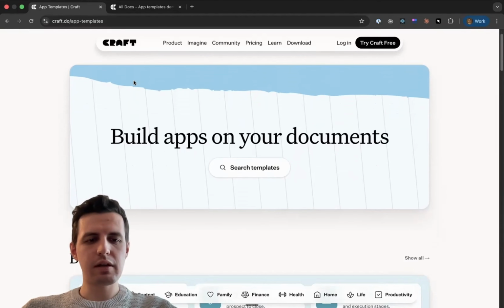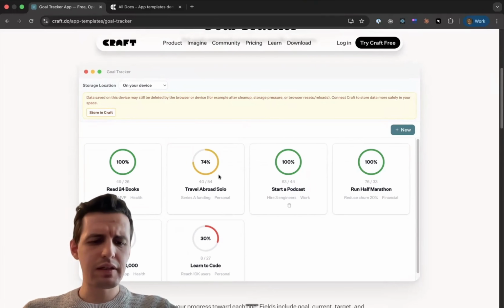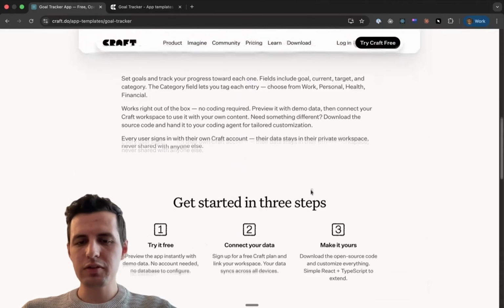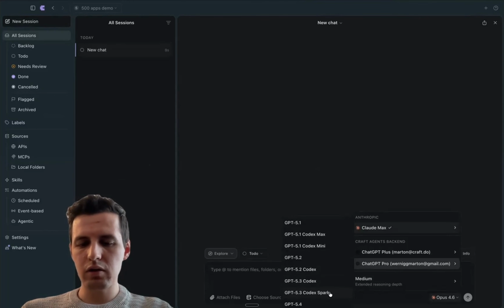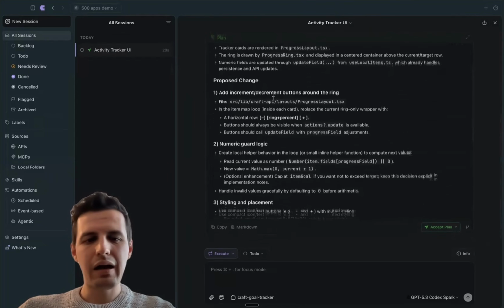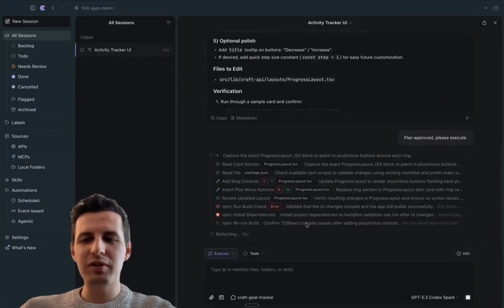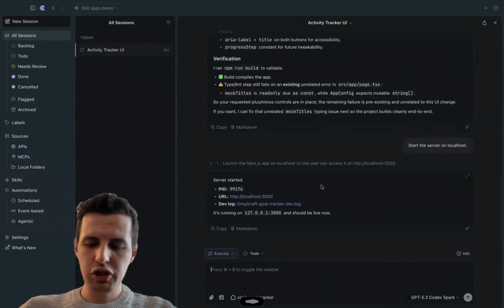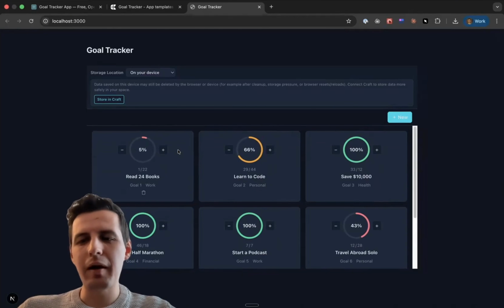I Turned My Doc Into an App in Under 10 Minutes - I'm a Non-Dev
What if you didn't need to code to build your own app - and you could start from a document you already have?

In this video, I show you how I turned a Craft document into a fully working Goal Tracker app in under 10 minutes - without writing a single line of code. Using Craft API, Craft Agents, Wispr Flow, and OpenAI models, the entire process is just a conversation.

Same idea works for any of the 500 free templates - reading logs, habit trackers, recipe keepers, daily journals. You don't build from zero. You start with something that works and make it yours.